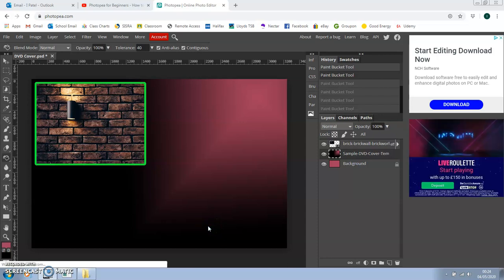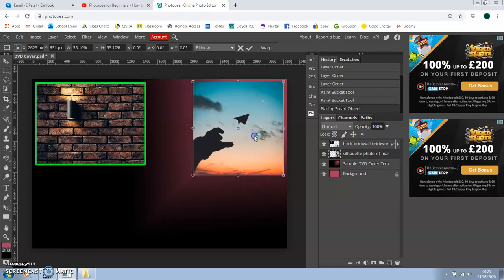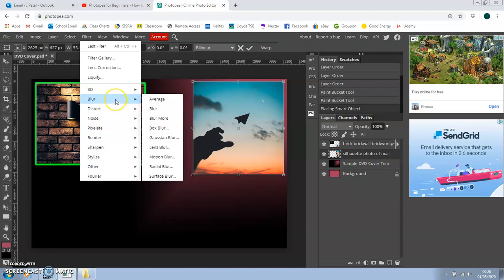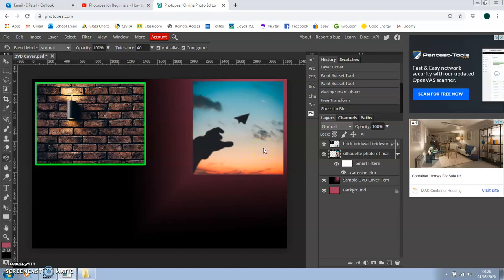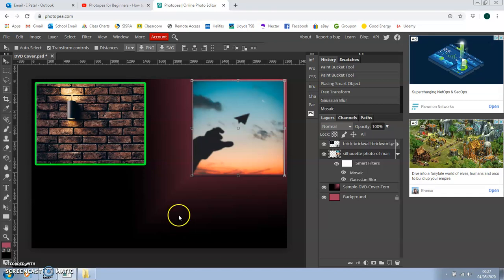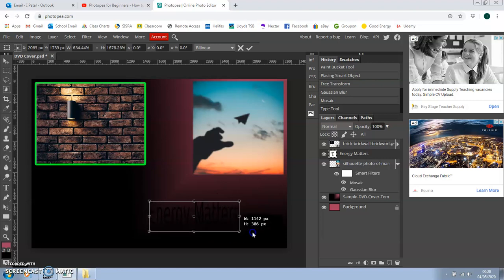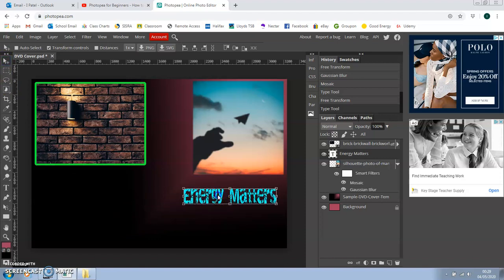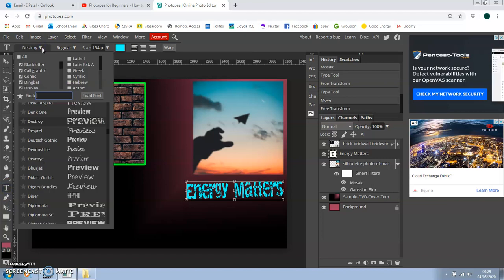Photopea - Adding Text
A short and quick video tutorial explaining how to add text in Photopea!